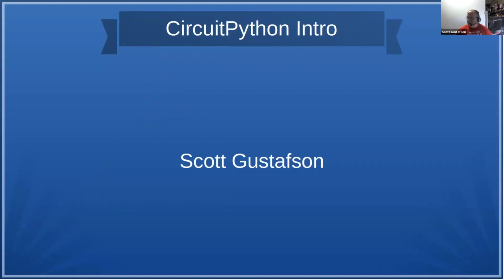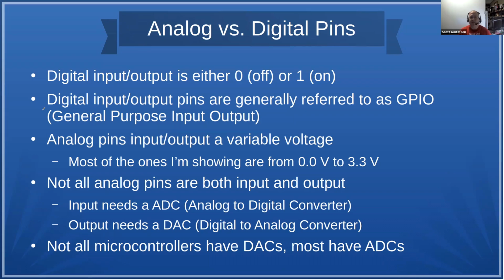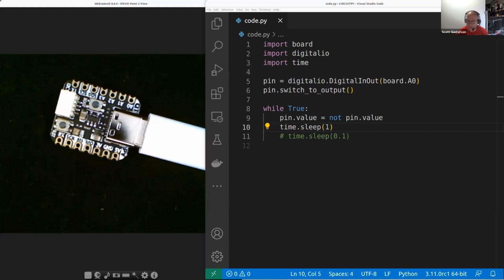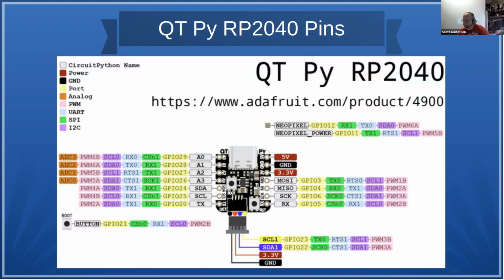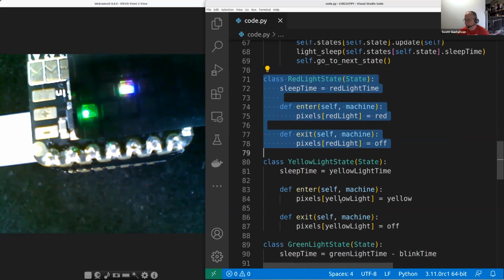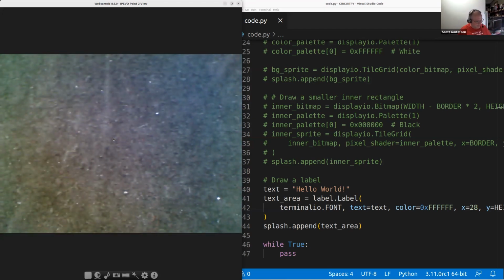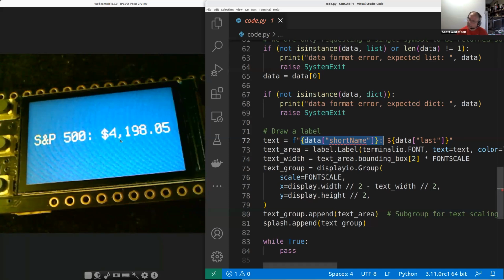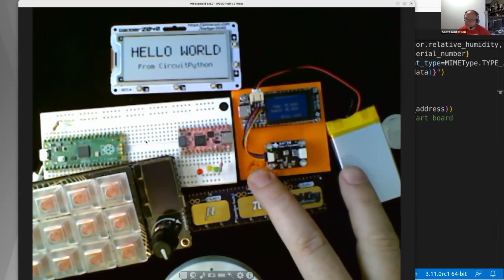Introduction to CircuitPython on Hardware - Scott Gustafson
Boston Python Presentation Night
18 May 2023

"Introduction to CircuitPython on Hardware"
Scott Gustafson

An introduction to running CircuitPython on micro-controllers. From blinking a LED to building a web sever. Scott will cover the basics from plugging in the USB and installing the latest CircuitPython version to more advanced techniques using some simple hardware and software.